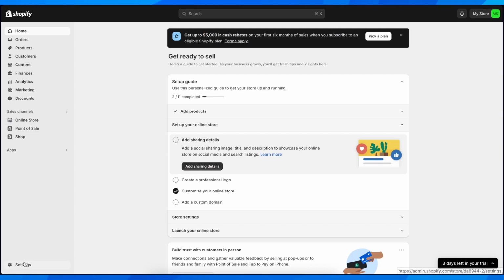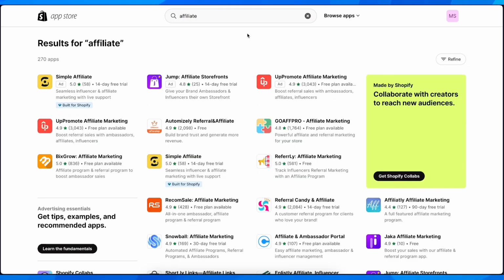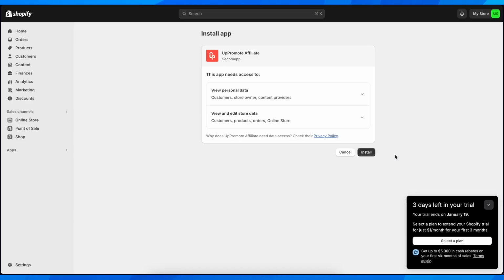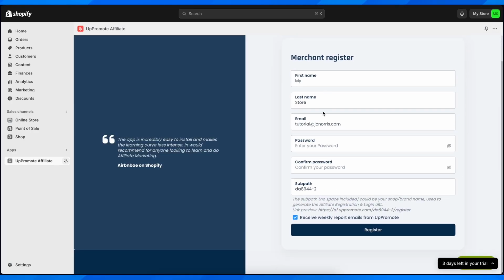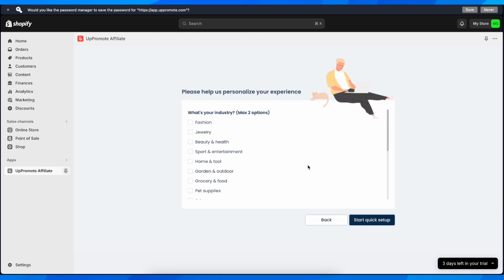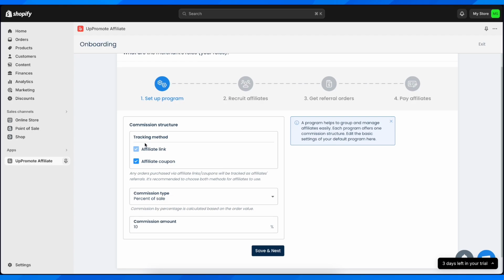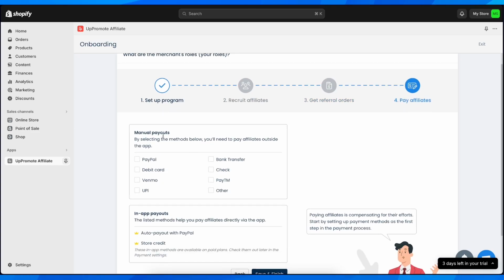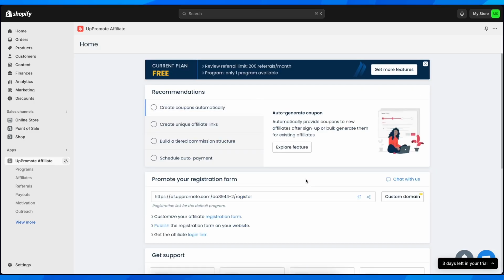How To Add Affiliate Links To Shopify (2024)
Discover the Simple Steps to Add Affiliate Links to Your Shopify Store in 2024! This easy-to-follow tutorial covers everything from selecting the right affiliate programs to seamlessly integrating affiliate links into your Shopify site. Perfect for beginners, this guide will help you monetize your online store effectively. Don't miss out on this essential strategy for e-commerce success!